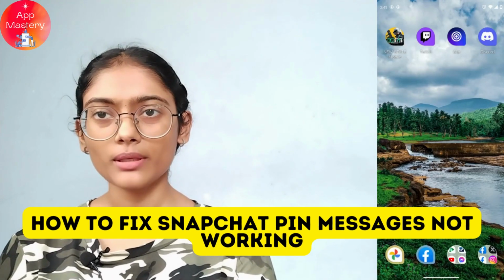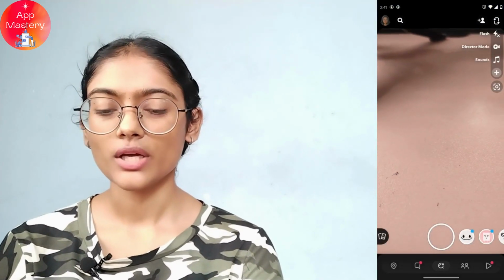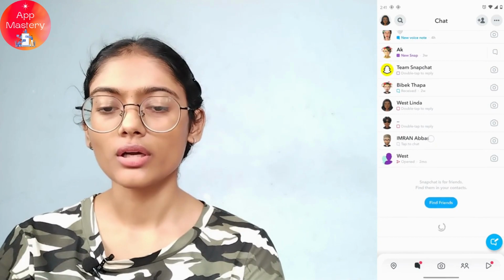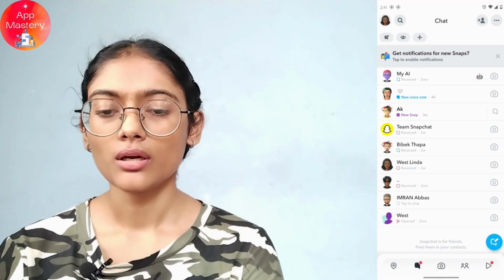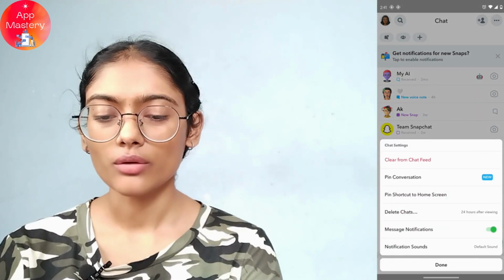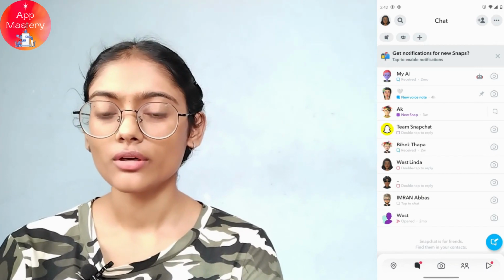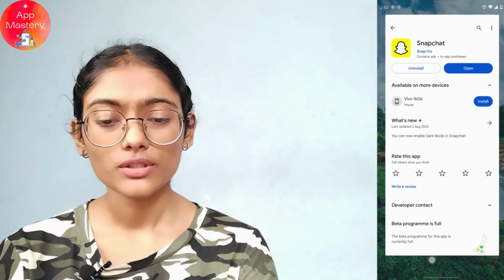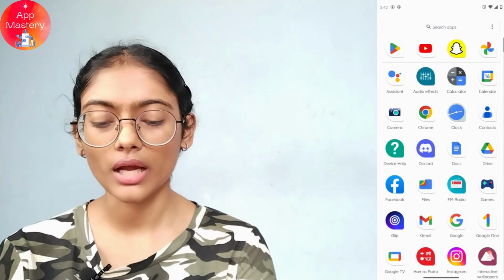How To Fix Snapchat Pin Messages Not Working?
Are you facing issues with Snapchat's pinned messages not working as expected? Don't worry; we've got you covered. In this video, we'll walk you through the steps to troubleshoot and fix Snapchat pin messages not working on both iOS and Android. Whether your pinned messages have disappeared or aren't staying pinned, we'll provide solutions to get your Snapchat conversations organized.